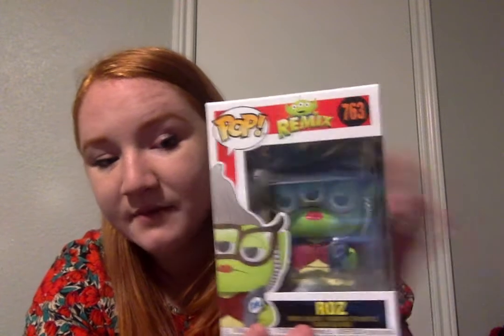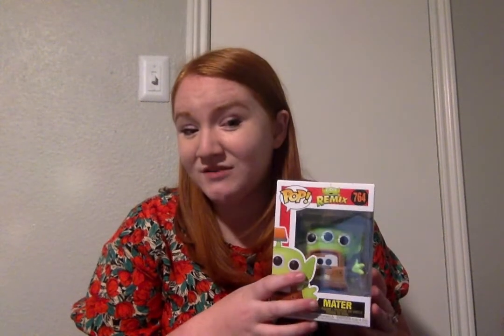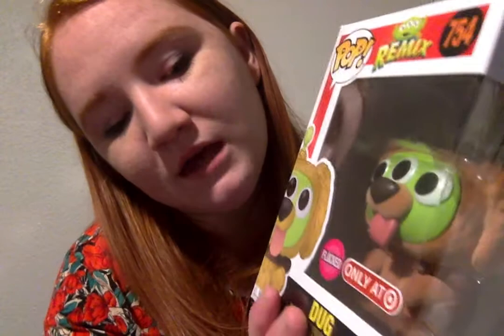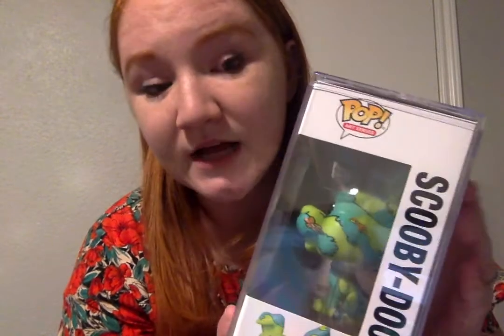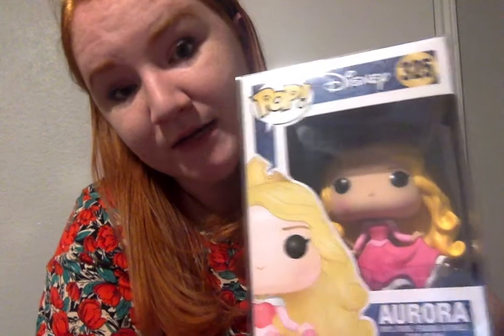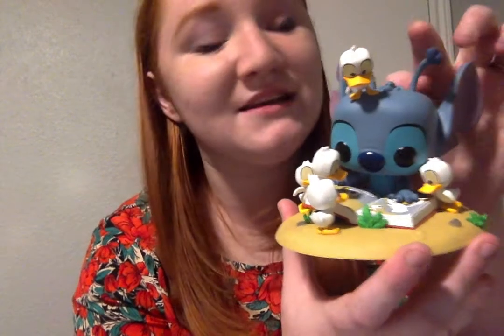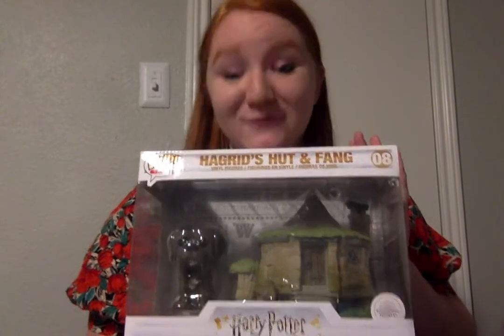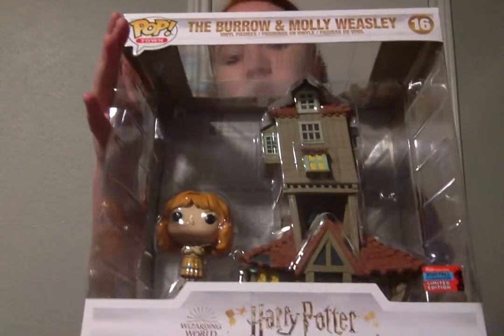Huge Disney and Harry Potter Funko Pop Haul!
Hey everyone!
I hope you enjoy this Funko haul full of Disney and Harry Potter fun!

xoxo,
Madz :)